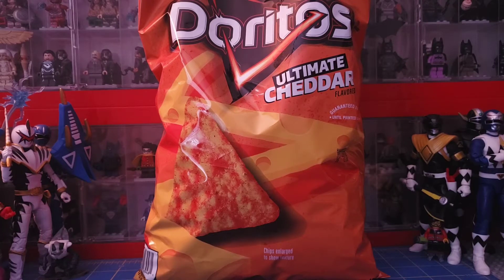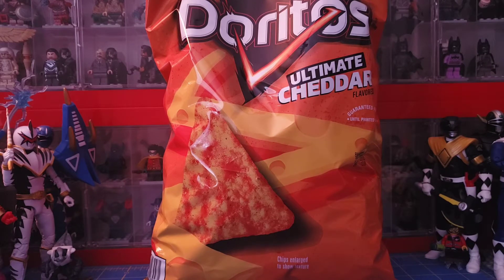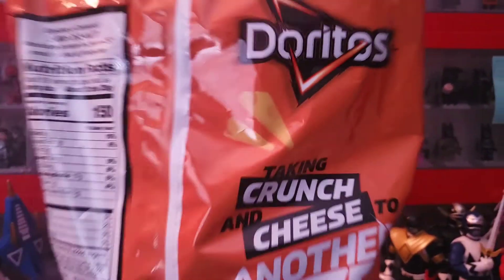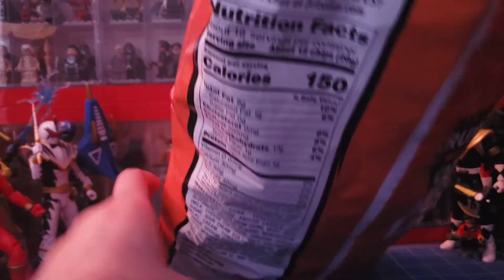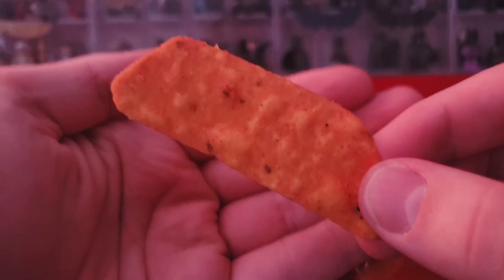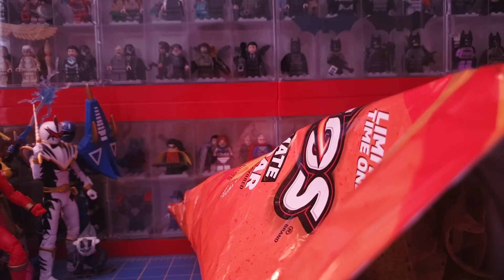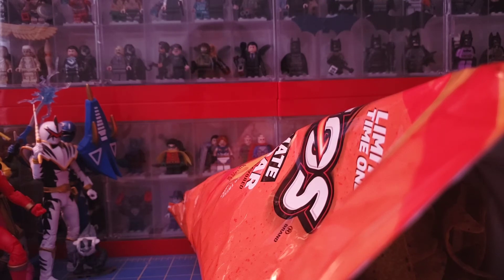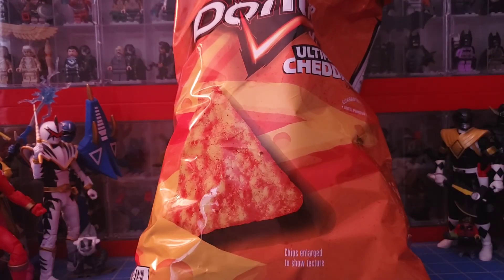Doritos Ultimate Cheddar Taste Test!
Limited Time Only, purchased from sams club.